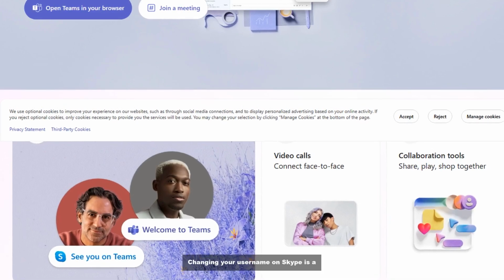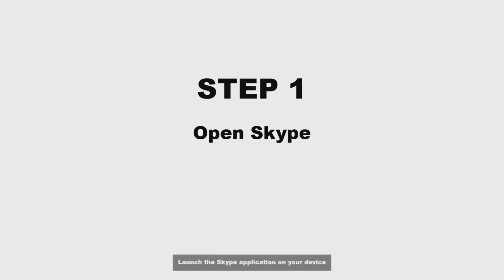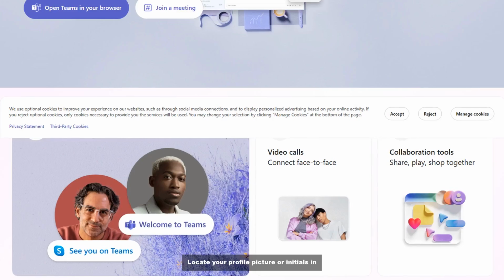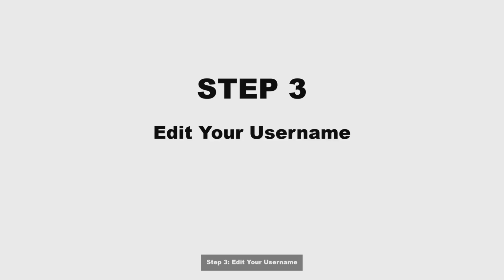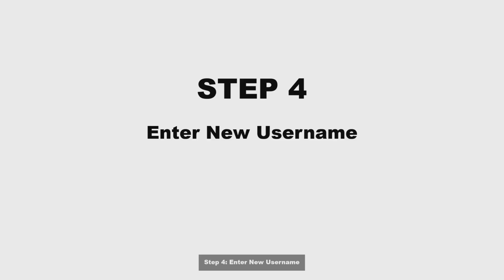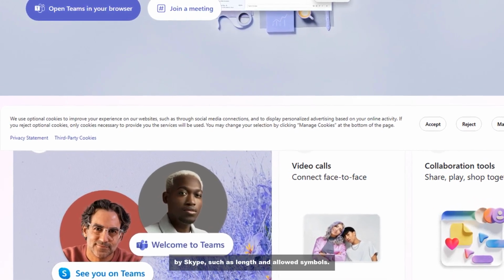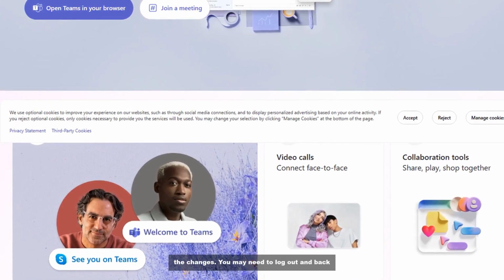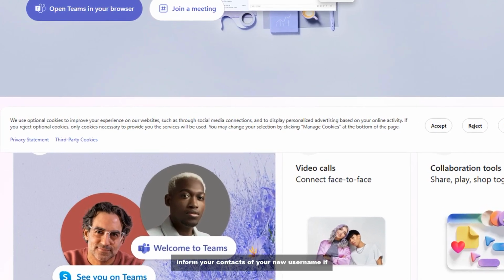How To Change Username On Skype 2025 (2026)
In this video, we will guide you on how to change your username on Skype in 2025. If you're looking to update your Skype identity or simply want to learn the steps for a fresh start, this tutorial is perfect for you.